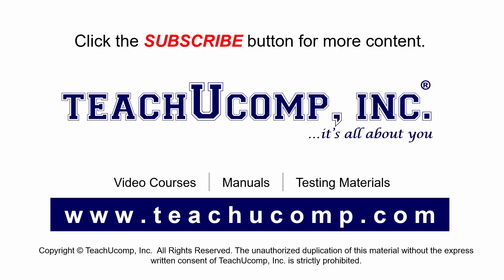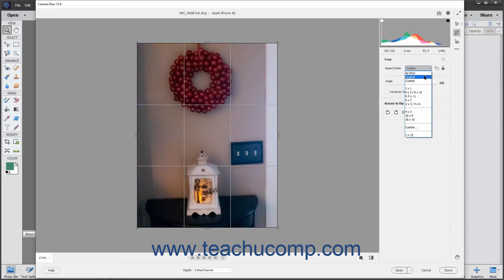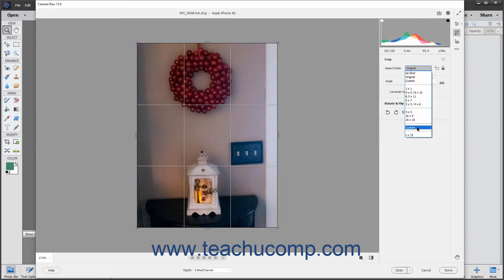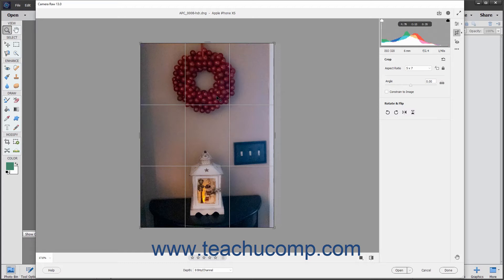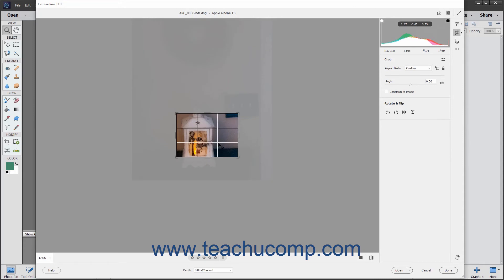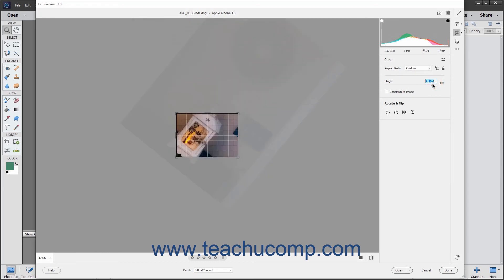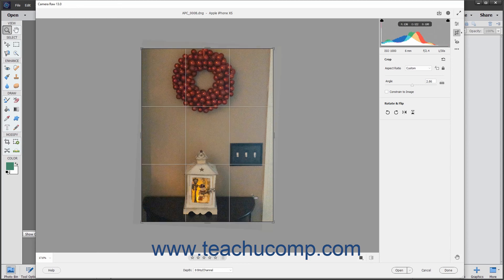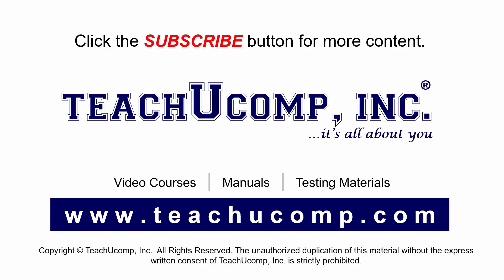Photoshop Elements 2021 Tutorial Crop and Rotate Tools in Camera Raw Adobe Training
Learn about Crop and Rotate Tools in Camera Raw in Adobe Photoshop Elements 2021 with the complete ad-free training course